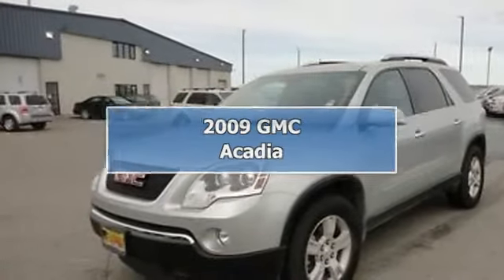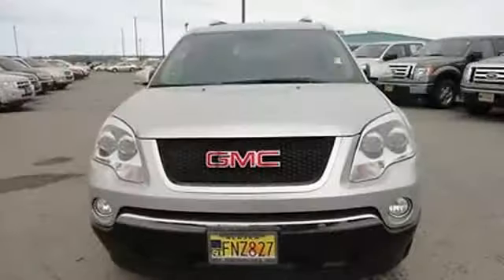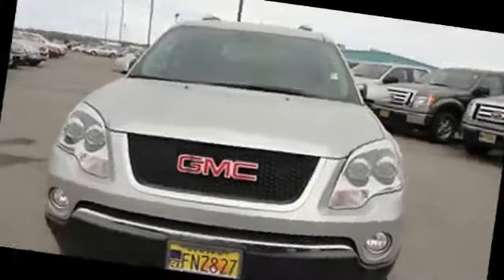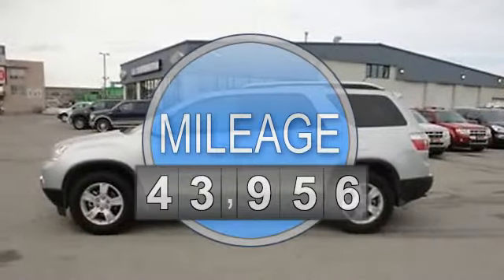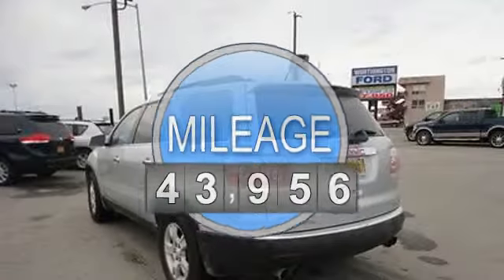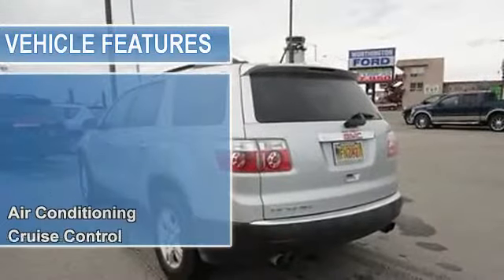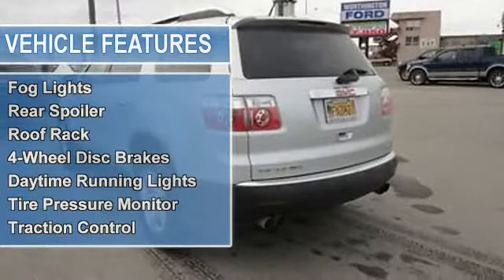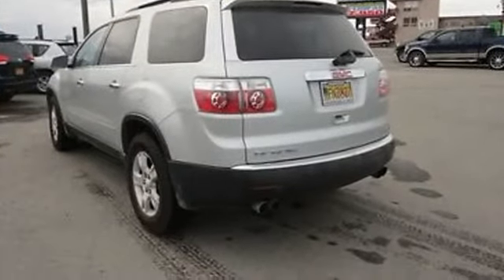2009 GMC Acadia - Cals Park -n- Sell - Anchorage, AK 99518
900 E. Dowling Rd

For Sale: 2009 GMC Acadia
VIN: 1GKEV23D89J205255
Engine: 3.6-Liter 6-Cylinder 288HP
Drivetrain:
Transmission: automatic
Mileage: 43,956
Color: SILVER (exterior)  (interior)

Features:
2009 GMC Acadia S U V. This vehicle features the following equipment: automatic, 3.6-Liter 6-Cylinder 288HP, Air Conditioning, Auto-Dimming Rearview Mirror, Cruise Control, Power Door Locks, Power Mirrors, Power Steering, Power Windows, Rear Window Defroster, Tilt Steering Column, Fog Lights, Rear Spoiler, Roof Rack, 4-Wheel Disc Brakes, Daytime Running Lights, Tire Pressure Monitor, Traction Control